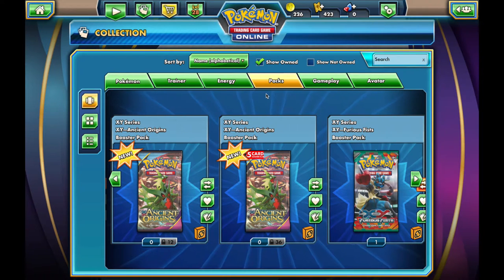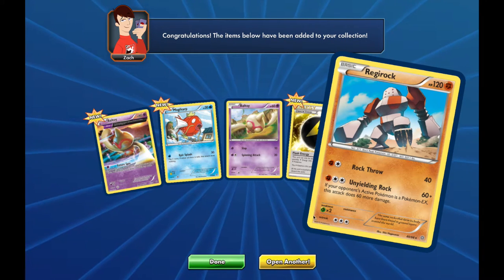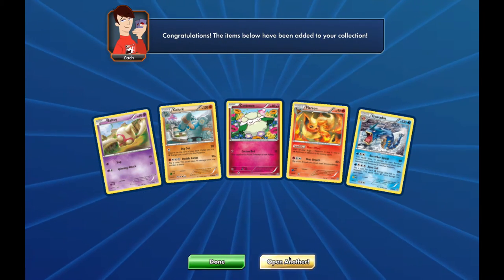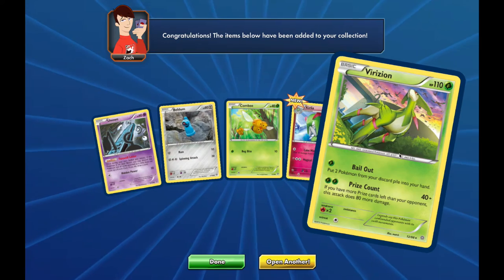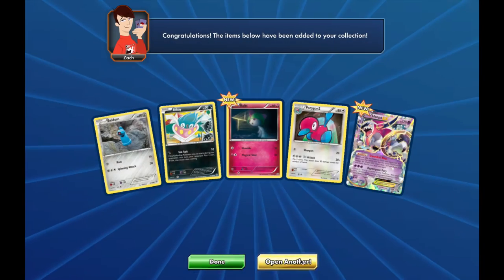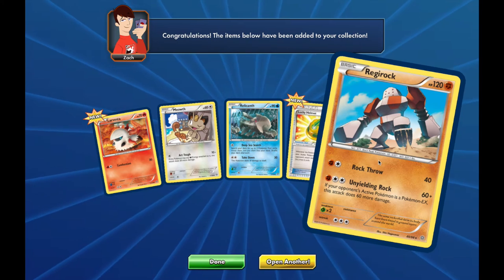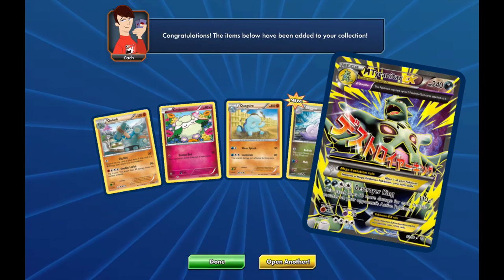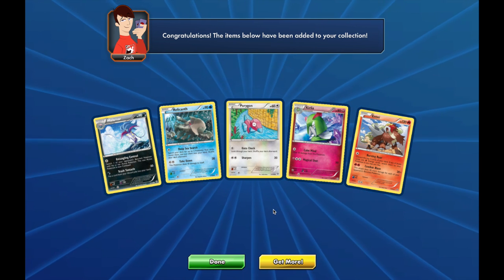PTCGO: Ancient Origins 36 Pack Openings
In this video we open up 36 5 card Ancient Origins booster packs online.

Mobile App:
Don't forget to keep track of your collection using the 'Collector for Pokemon TCG' app in the App Store:

TCG Online: LeeElise

Pokémon TCG Online is free. Available for Mac, PC, and iPad!